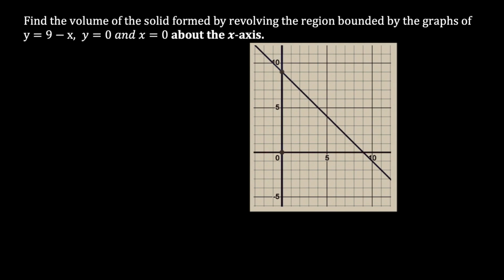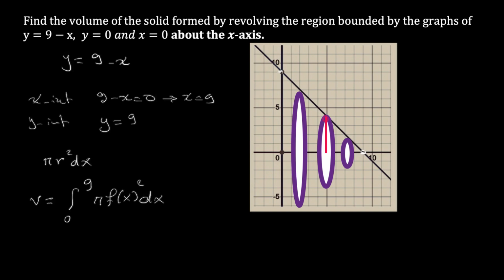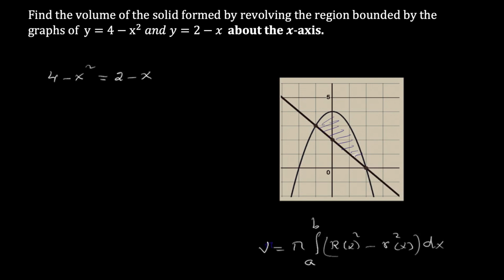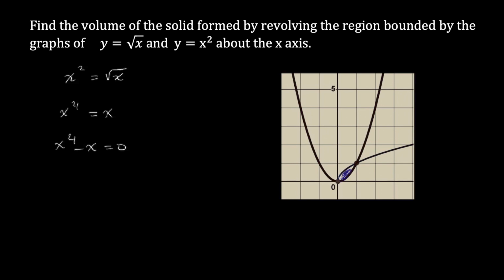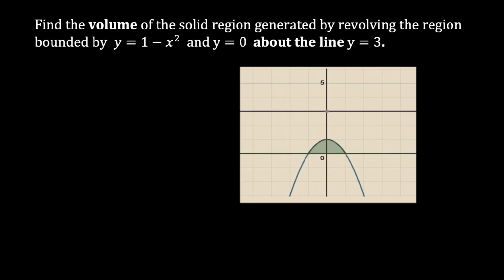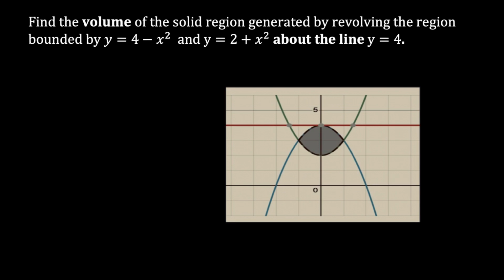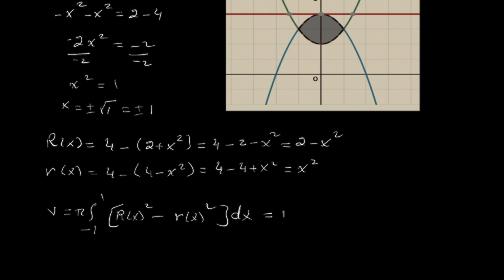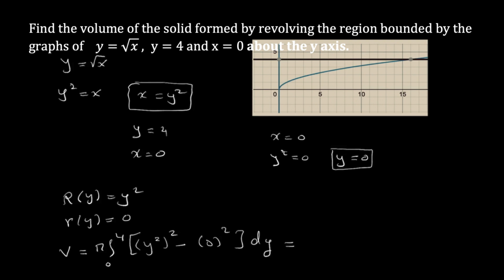Disk & Washer Method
Welcome to this comprehensive calculus video tutorial, where you'll master the application of the disk method and washer method in calculating the volumes of solids formed by rotating regions enclosed by curves around various axes. Join us as we explore rotations around the x-axis, y-axis, and other lines parallel to the x or y-axis.
In this video, you'll find an abundance of examples and practice problems to enhance your understanding. We'll guide you through the process of setting up and evaluating definite integrals, employing techniques such as expanding binomial expressions and applying basic integration rules.
Get ready to strengthen your calculus skills and gain confidence in volume calculations with this engaging tutorial. Don't miss out on the opportunity to deepen your understanding of the disk method, washer method, and definite integrals. Let's dive in together!